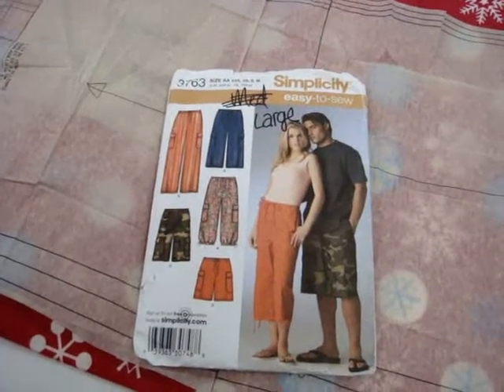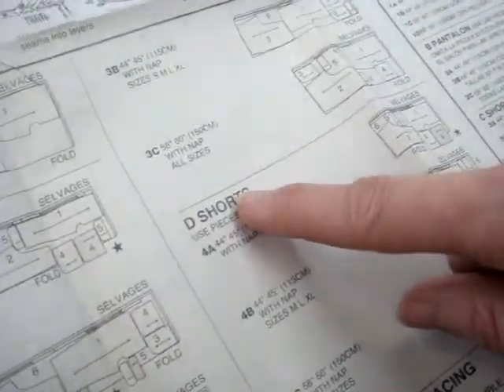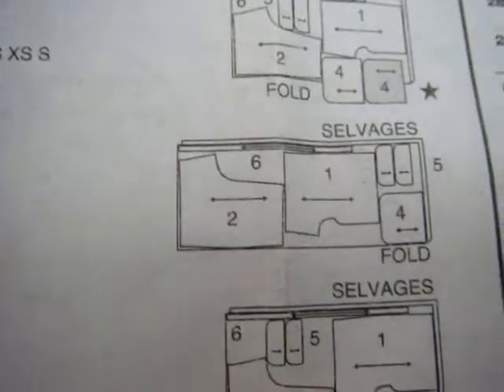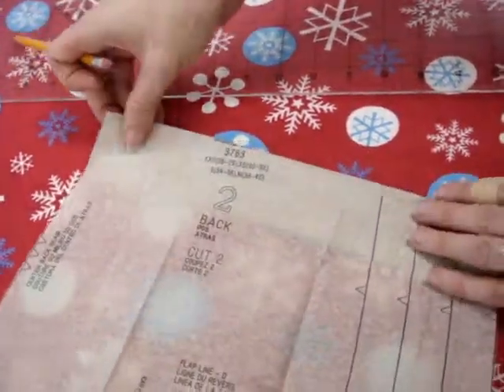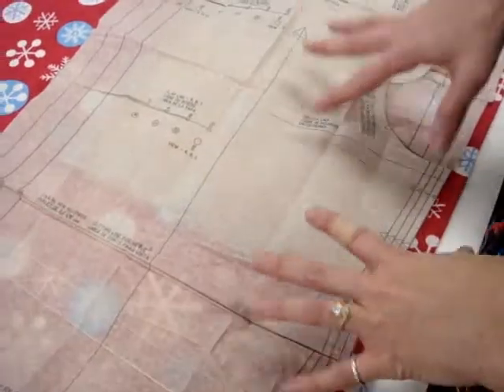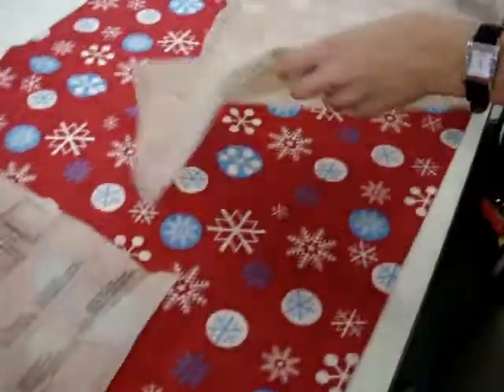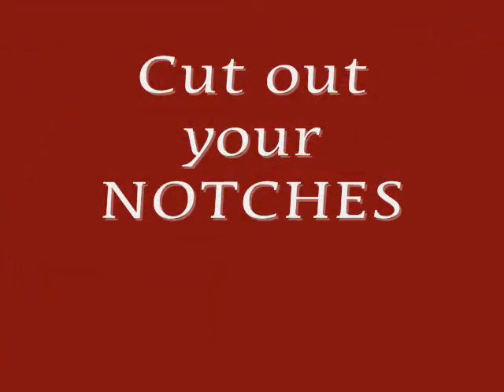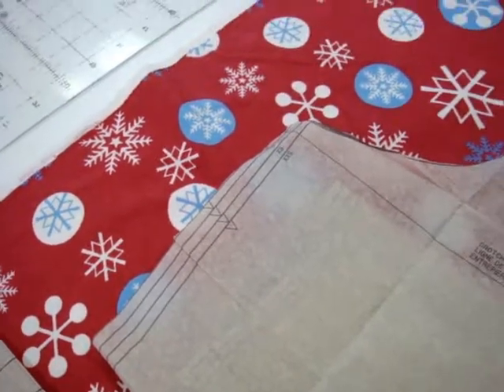1 Boxer Shorts Layout